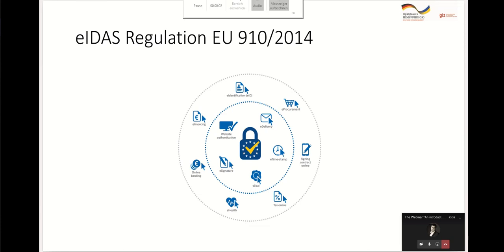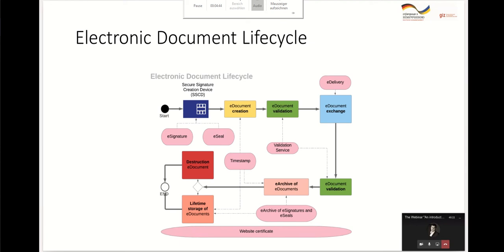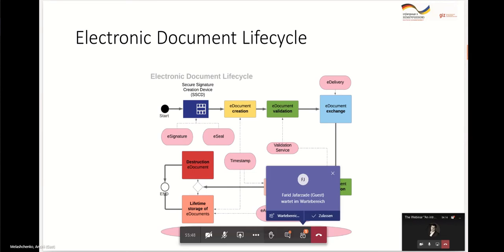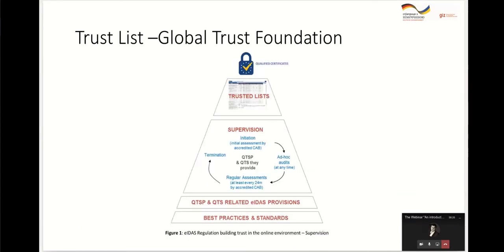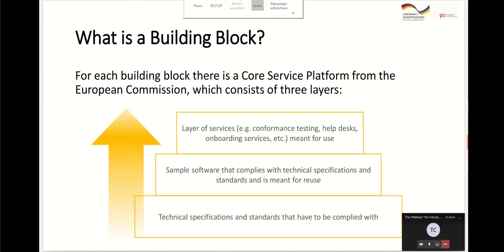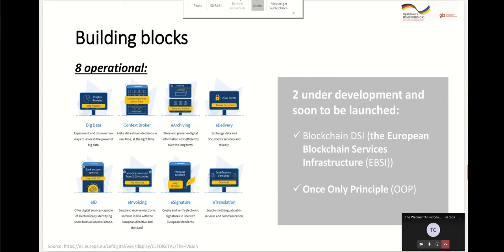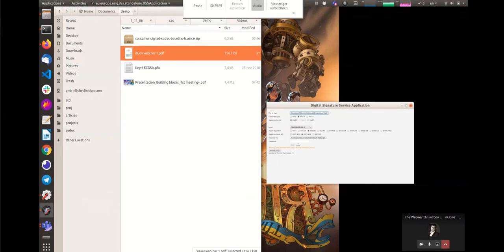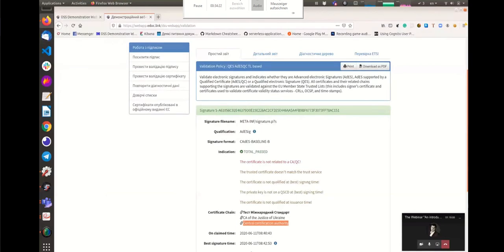CEF Part 1. An introductory overview of the core EU CEF Building Blocks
An introductory overview of the core EU CEF Building Blocks
Demo of eSignature CEF Building Block